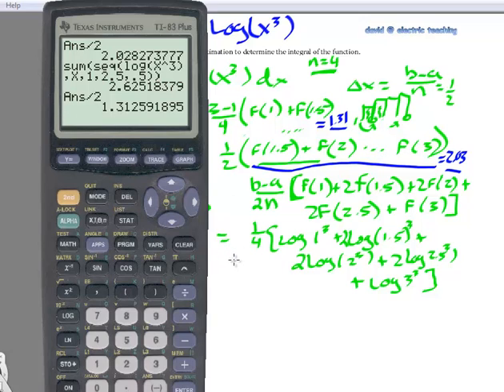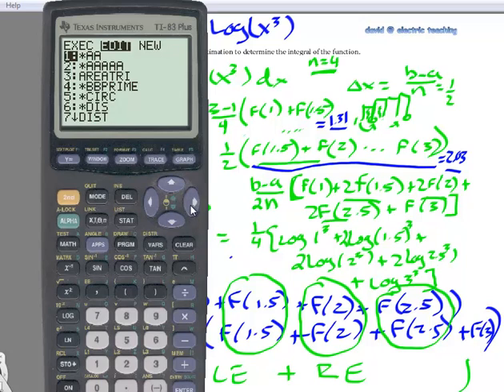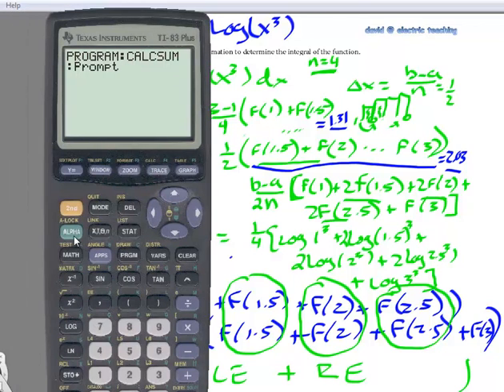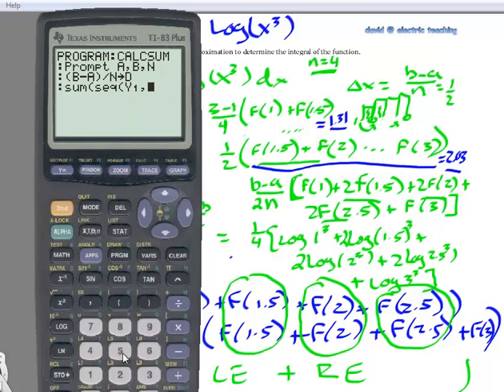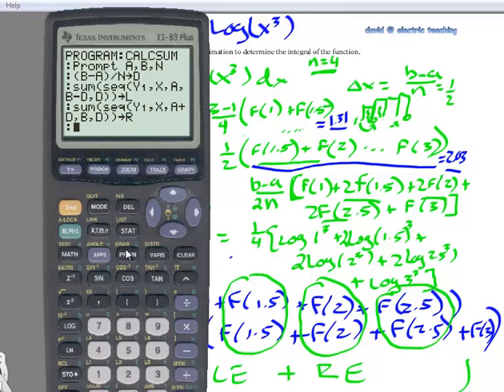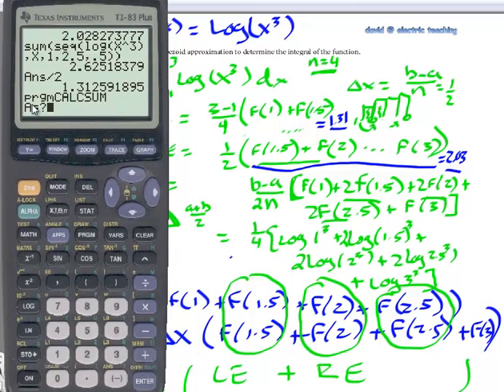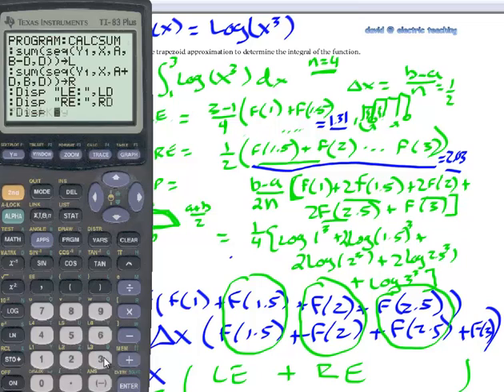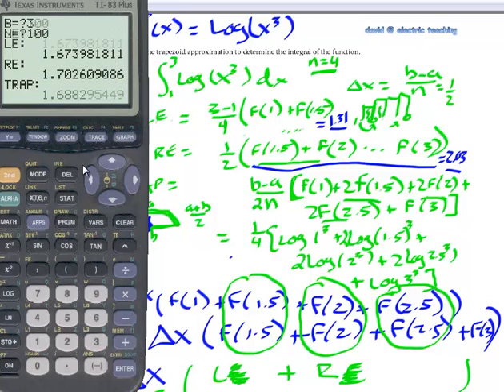Calculus - Trapezoid Rule and TI Programming part 2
David makes videos for his students at Seattle Academy (and his own web site electricteaching.com).  This calculus lesson uses Trapezoid Rule to approximate the area between a function and the x-axis.  Log(x^3) is the function on the interval [1,3].  I also offer a review of left and right end approximations, sum(seq()) function on the graphing calculator to add up the heights, and finally a programming lesson in part 2.